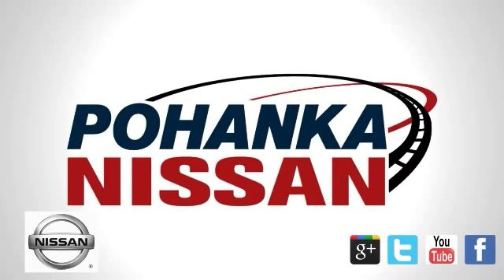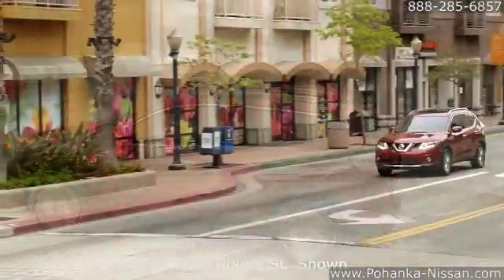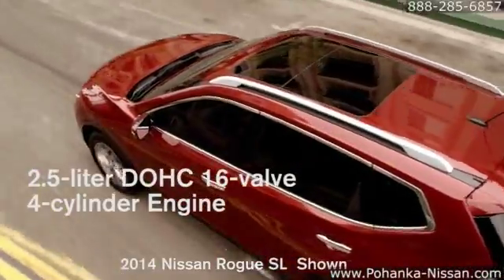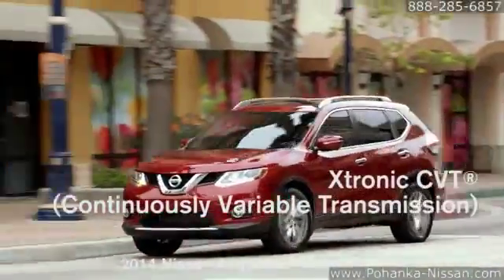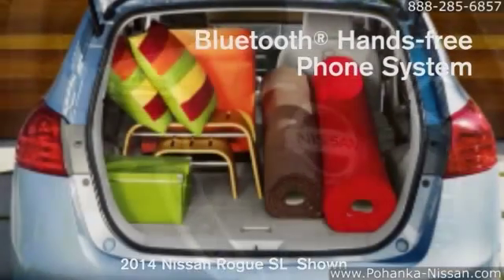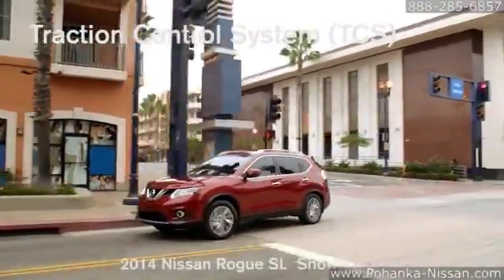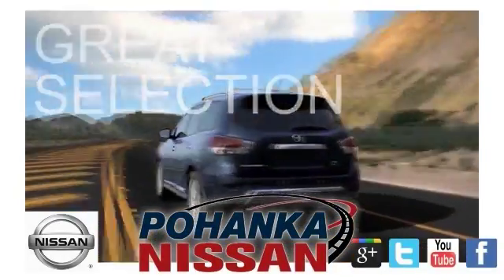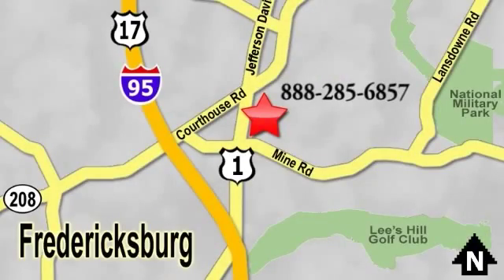New 2014 Nissan Rogue Pohanka Nissan Fredericksburg Richmond VA